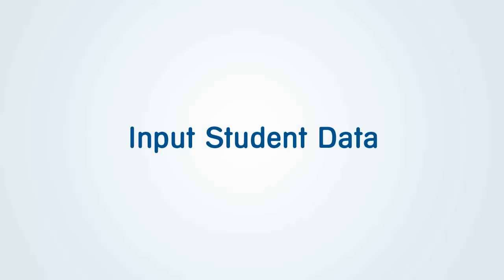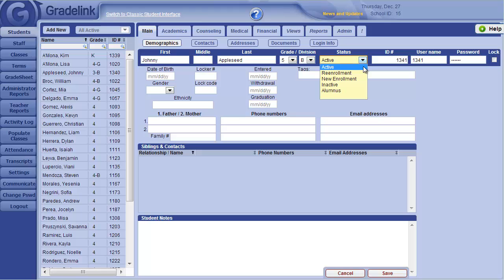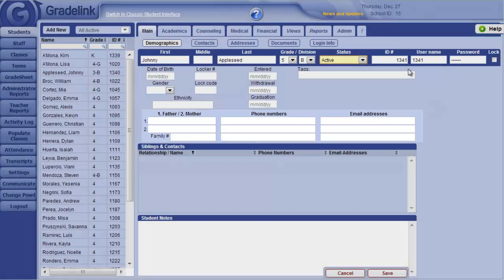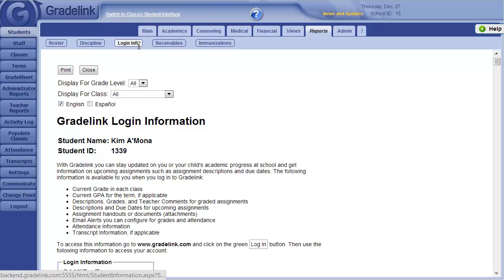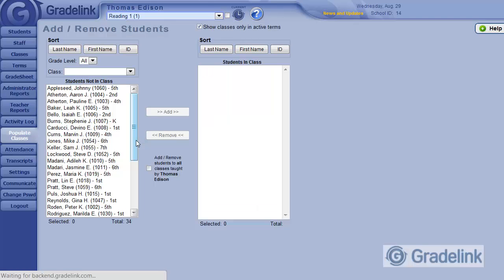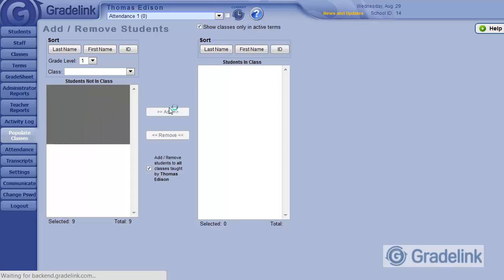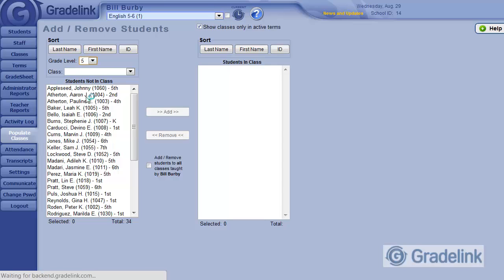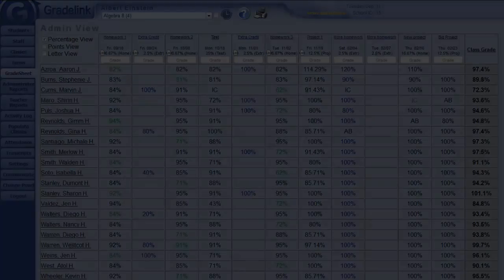Admin Training Ch. 6: Inputting Student Data-Populate Classes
Inputting Student Data. Populating Classes with students.